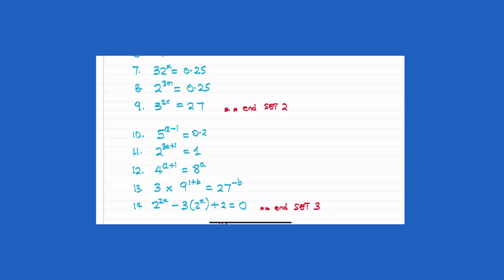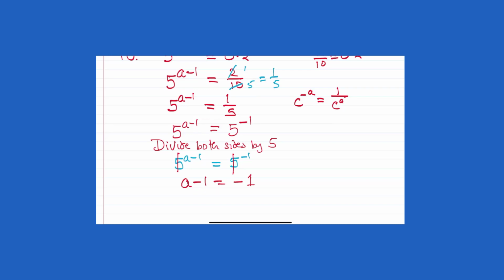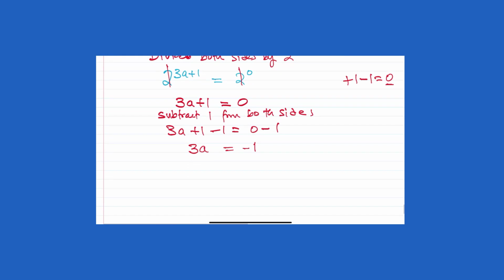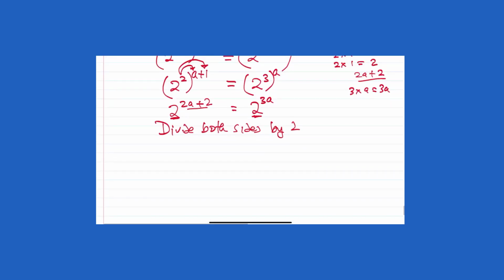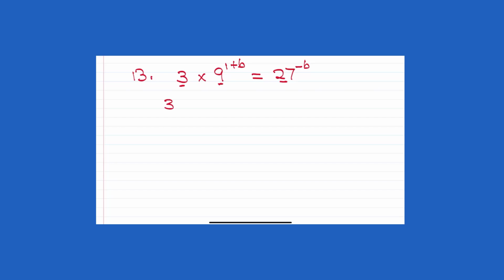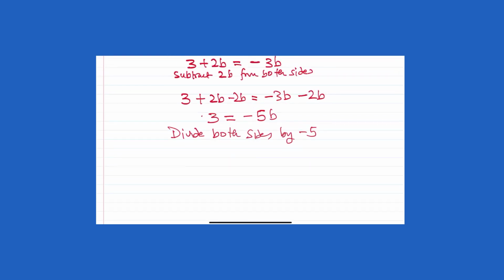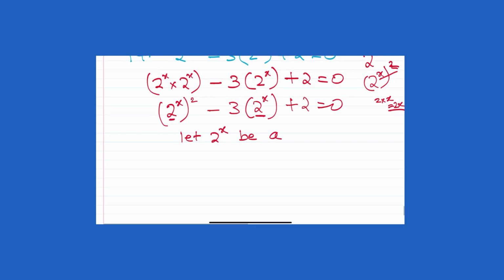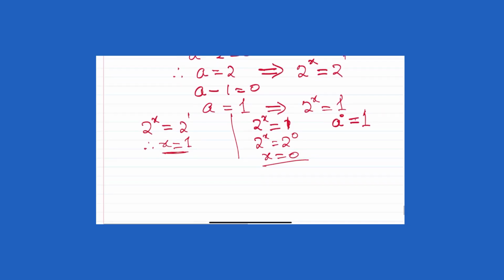Indices Practice Exercises SET 6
Whether you're a student brushing up on your math skills, a curious mind hungry for knowledge, or someone seeking practical applications, Exponential Equations (Indices) is an important topic in math you must understand.
We'll explore the fundamental principles, solve problems step by step, and highlight how exponential math problems can be solved on the test and exams. In this video series, join us as we revise this concept practicing past questions and likely math exam questions on this topic.
Download your copy of the Roadmap to Math Success Join the Math Elite Membership today to build a solid foundational understanding in math.

GET YOUR FREE COPY OF ROADMAP TO MATH SUCCESS Learn more about the 10 Day Math Challenge LEARN MORE ABOUT THIS 10-DAY MATH CHALLENGE

The blog also provides additional motivation to help you understand how to navigate math and get the best out of it. GET YOUR FREE COPY OF ROADMAP TO MATH SUCCESS Take advantage of this opportunity now.
Take a survey. Accelerate your math understanding in 10 Days with the 10-Day Math Challenge Program LEARN MORE ABOUT THIS 10-DAY MATH CHALLENGE